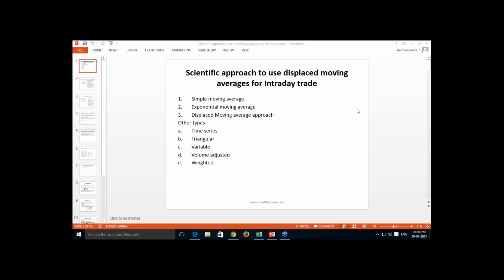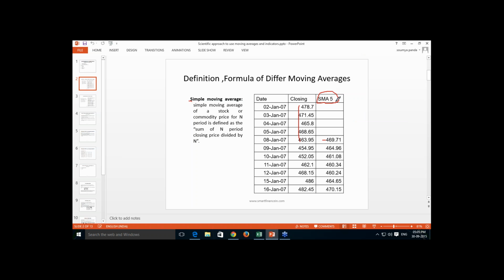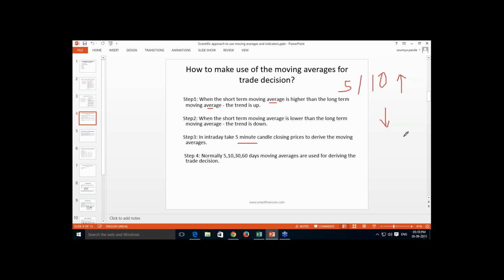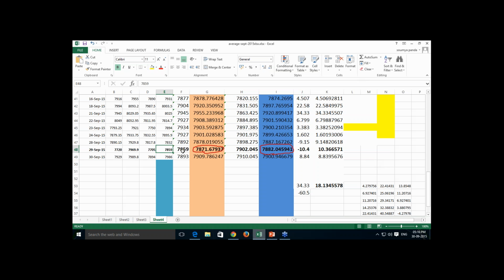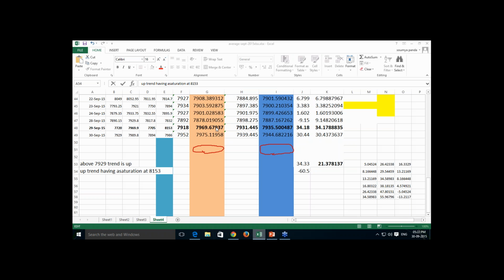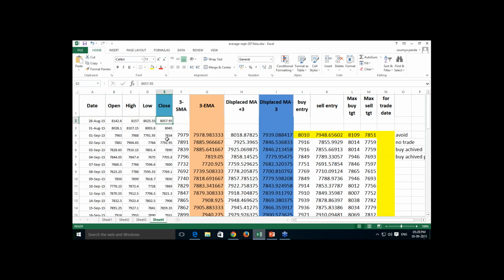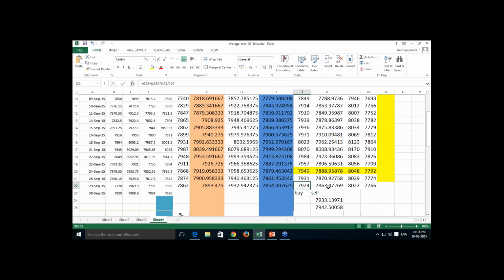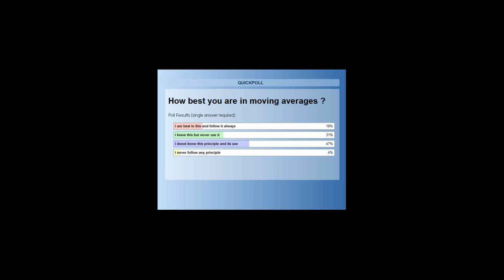Moving average use as a forward indicator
How to use the Exponential moving average and simple moving average as a forward indicator. Also explained the displaced moving average with Fibonacci for intraday trend identification.